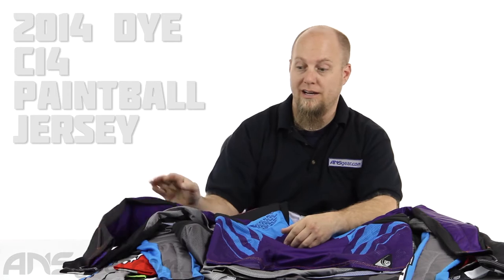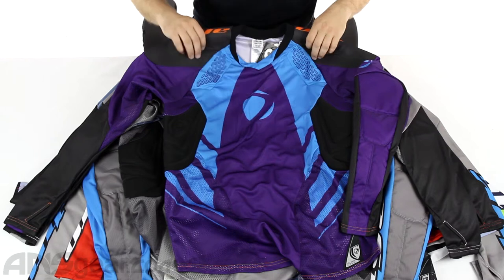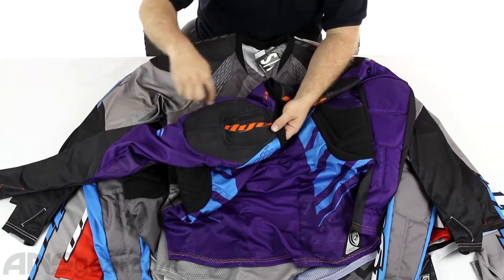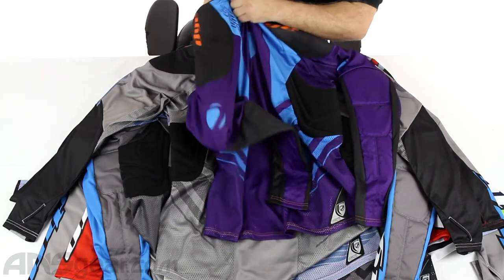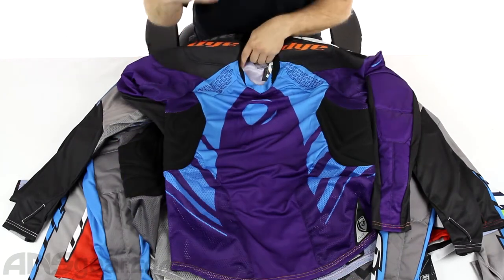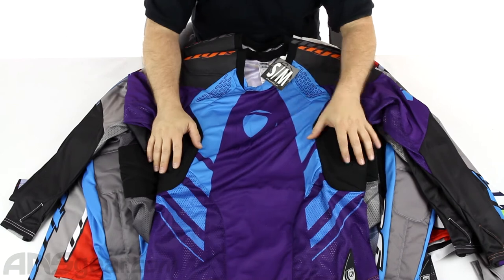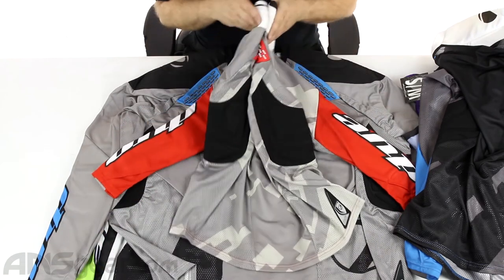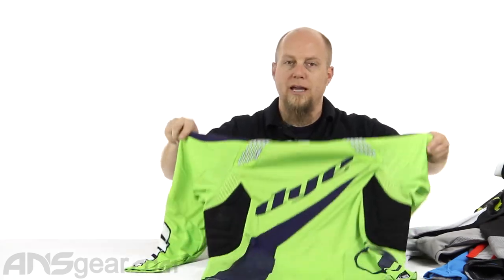2014 Dye C14 Paintball Jersey - Review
To get one of these 2014 Dye C14 Paintball Jerseys